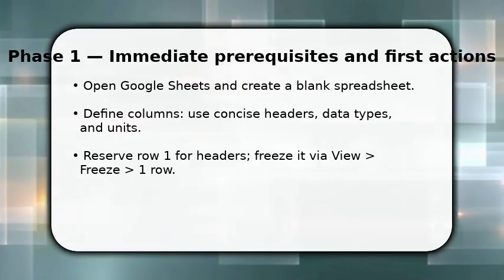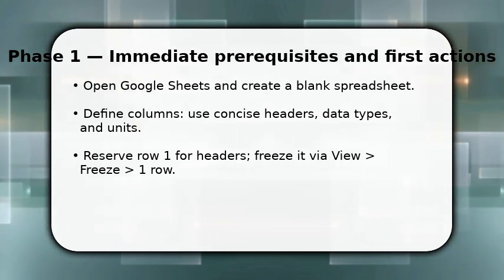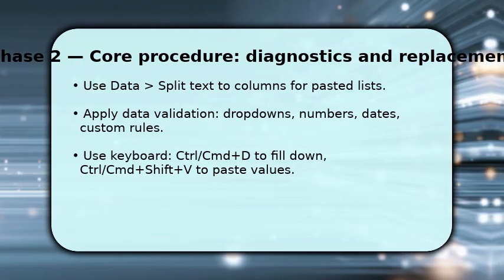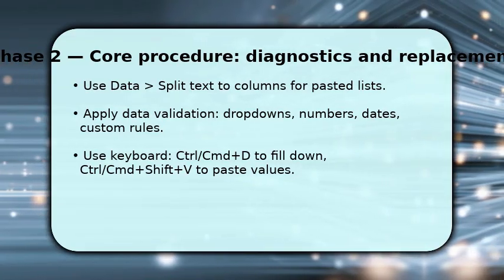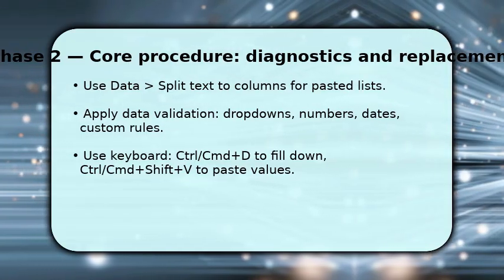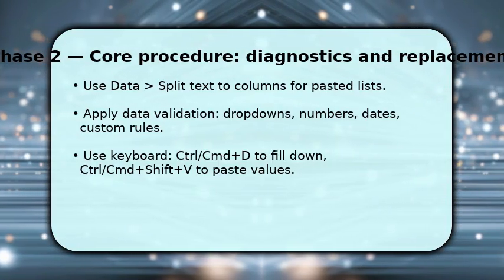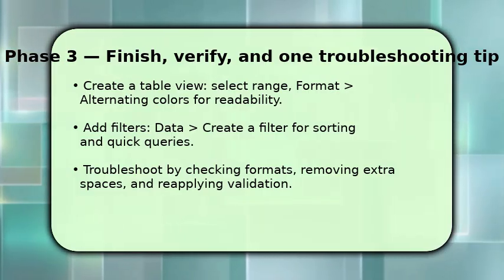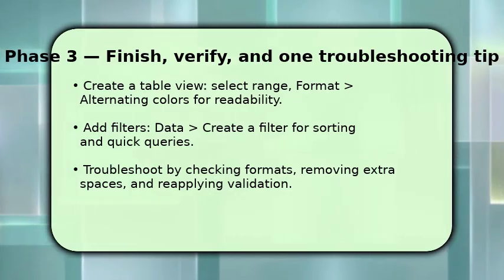How to Create Google Sheet Table (only Way)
How to Create Google Sheet Table (only Way) | 🔒 Surfshark VPN Deal — Stay private and secure. $1.99/mo + 3 Months Free ▸

Learn the essential steps to create a Google Sheet table, perfect for organizing data efficiently. This video guide will walk you through setting up columns and rows with ease.

Google Sheets tutorial, create spreadsheet, organize data in sheets, setup tables in Google Sheets, data organization tips